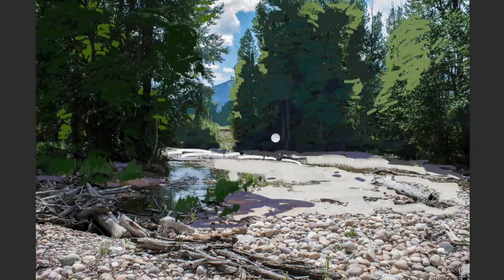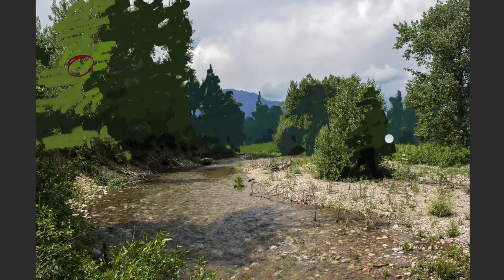Understanding What Color & Value Do To Create Depth In Your Landscape Painting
Color & Value are the main elements to create depth in your landscape painting.  Learning how to use them will help give your paintings a more 3-dimensional feel.